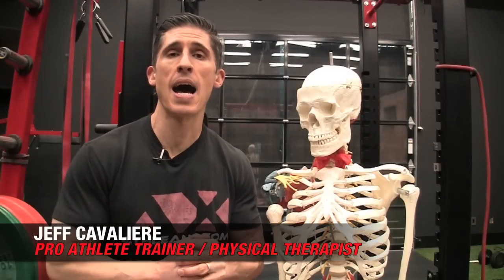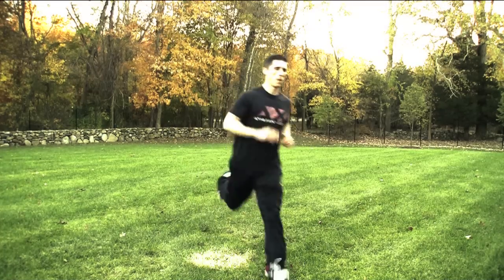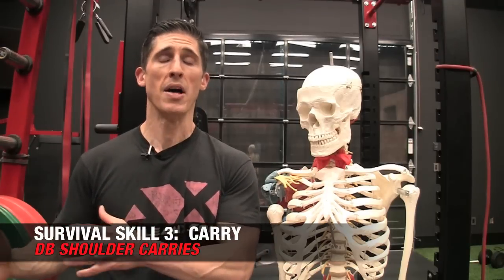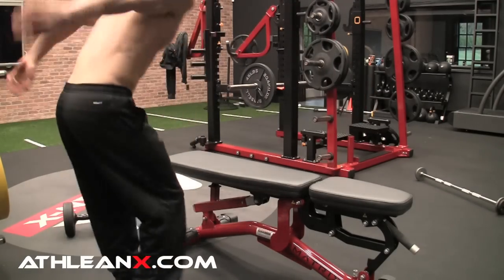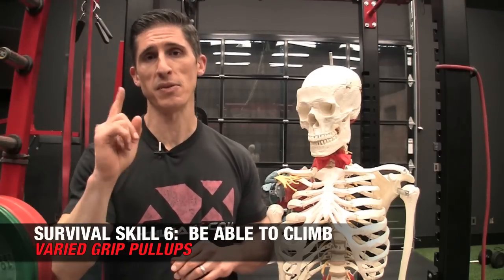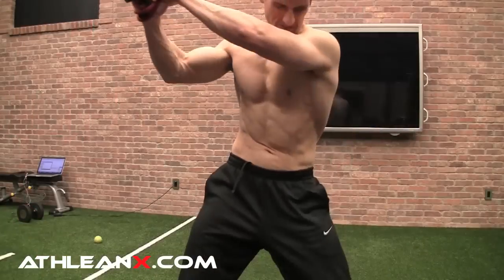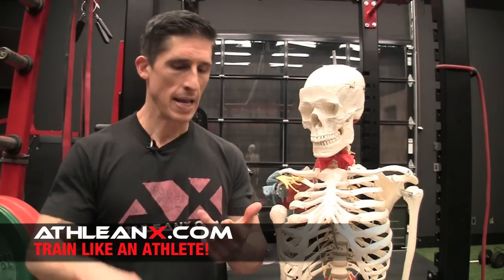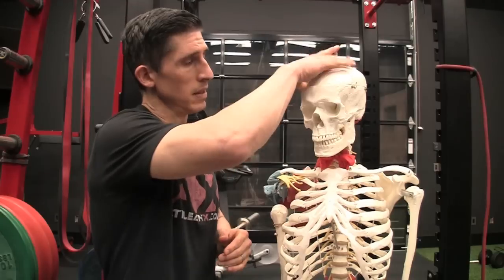8 Best Exercises for the Zombie Apocalypse (BE READY!)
If the zombie apocalypse were to happen tomorrow, would you be ready for it?  Maybe, if you watch this video and start doing the 8 best exercises that I’ve identified to make sure your body is ready for everything they will throw at you.  We are going to uncover the essential survival skills you will need and more importantly, the aspects of your training that we can pay attention to in order to make sure you have the physical prowess capable of fortifying them.

To start, you are going to have to be able to run in order to survive the zombie apocalypse.  I’m not just talking about being able to run for long distances or for a long period of time.  I mean, you have to be able to run more athletically in order to dodge those following you.  The “S” run is a perfect way to add multidirectional running to your training program.  Do this as shown for 10 reps over 40 yards and you’ll be off and running in the fight for your life.

Next, you need agility and quickness to be able to step around and between the walking dead.  Use the straight line agility drills shown here to do just that.  Work on your shuffling, carioca, and backpedaling in one drill to start perfecting the quick feet needed to stay one step ahead of the dead.

Next, don’t be selfish.  If one of your friends goes down you better be able to pick them up and carry them around without jeopardizing you or them in the process.  The one arm dumbbell shoulder carry is a great exercise for this.  Clean the heavy dumbbell to one shoulder and walk for 30 steps without having to put the bell down.  Immediately switch to the opposite shoulder and repeat 4-6 times.

Jumping and climbing are also essential survival skills for the zombie apocalypse.  We can accomplish these with two of the best and classic exercises of all time - the pullup and the box jump.  Make sure you are ready for any grip by mixing your grip each rep on the multi-grip pullup exercise.  Jumping alone won’t save you.  You better be able to jump on or over something in order to maximize your chances of lasting longer.

If you do happen to come in contact with the zombies, you better have some force to your swing.  Whether you’re swinging a bat, golf club or chainsaw, those arms of yours better be able to work with your core and not against it if you want to stand a fighting chance of survival.  The woodchopper swings done with either a weighted cable or resistance band is exactly the way to do just that.

Finally, if you are down and almost out for the count, you have one last chance to save yourself.  Better be able to crawl to safety.  The deadman pushup is an awesome way to do just that, and make the traditional pushup much harder in the process.  Keep your feet still and drag yourself across the floor, stopping to perform a pushup at every step along the way.

Here are the 8 best exercises once again for review:

1.  DB Shoulder Carries
2.  Box Jumps (Up and Over)
3.  S-Runs
4.  Agility Line Drill
5.  Mixed Grip Pullups
6.  Deadman Pushups
7.  Woodchopper Swings
8.  Creeping Lunges

As you can see, there are certain skills that you will need should the zombie apocalypse ever come calling.  These are best addressed with the 8 best exercises shown here.  No apocalypse comes?  So what, you are ready for anything since we know that training like an athlete is one of the best ways you can train your body.  For a complete step by step workout plan that does just that, head and get our ATHLEAN-X Training System.

For more videos in the 8 best exercises series like the 8 best dumbbell exercises and the best resistance band exercises, be sure to subscribe to our channel here on youtube